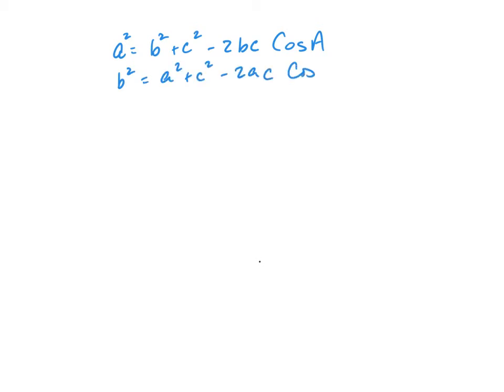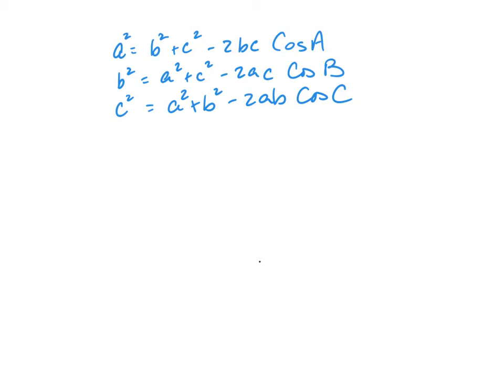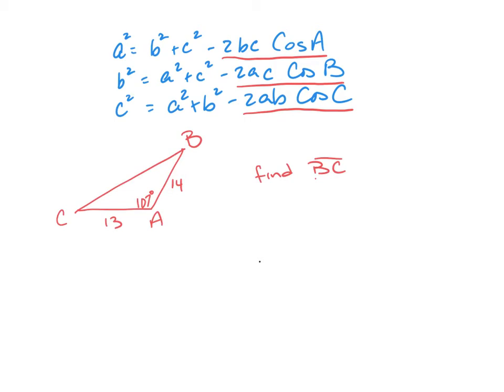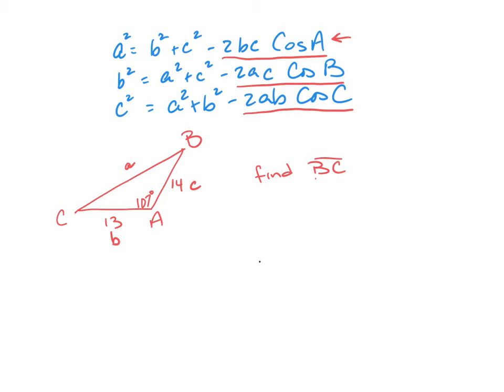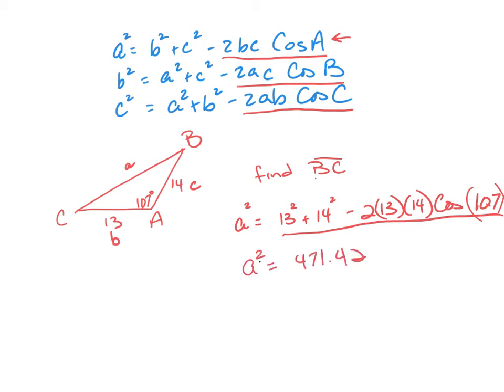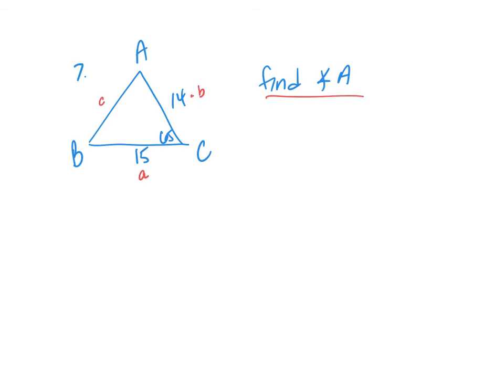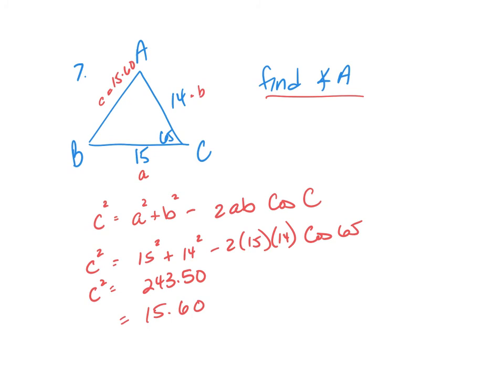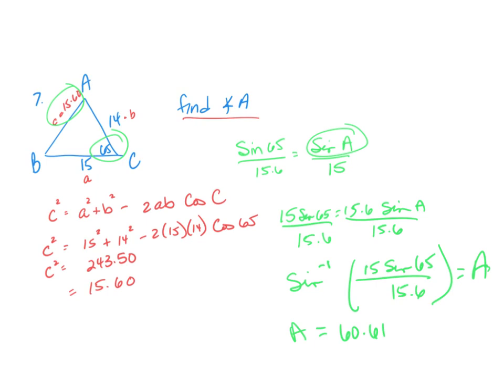2-8 Law of Cosines